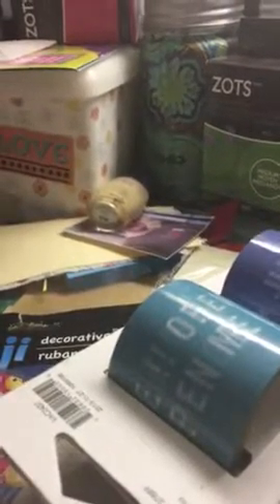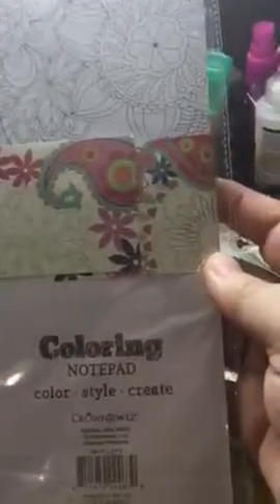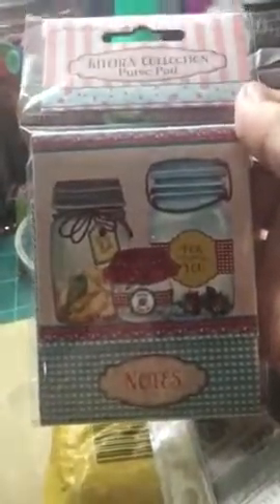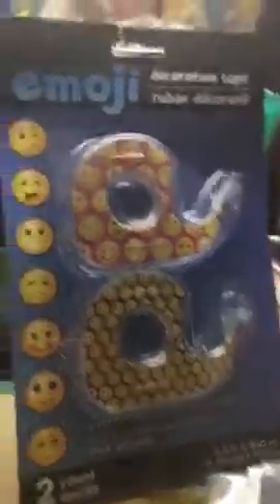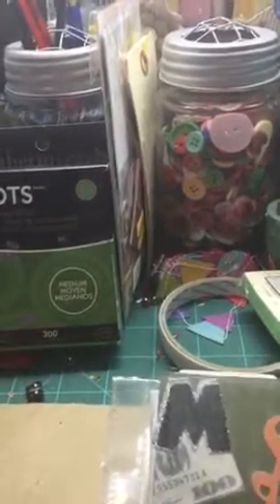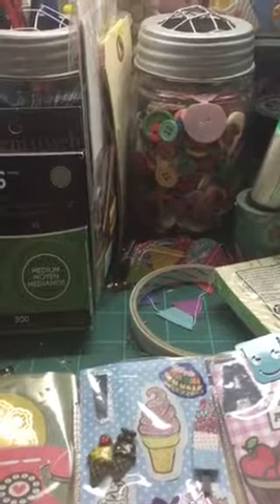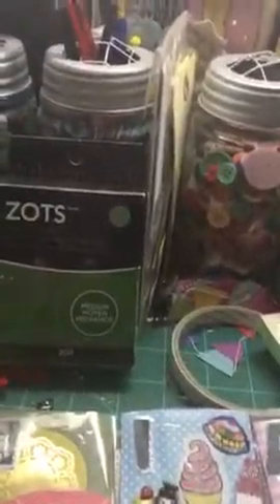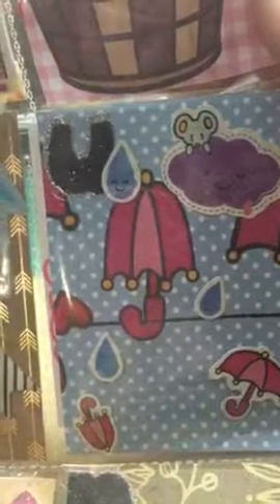Tiny $ tree haul and incoming pocket letter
A few things from $ tree and a super cute pocket letter